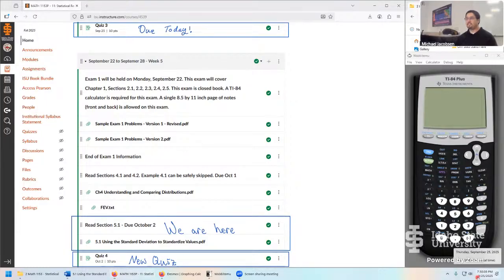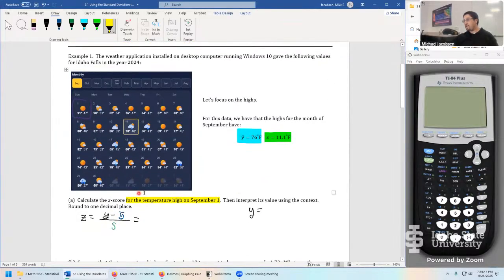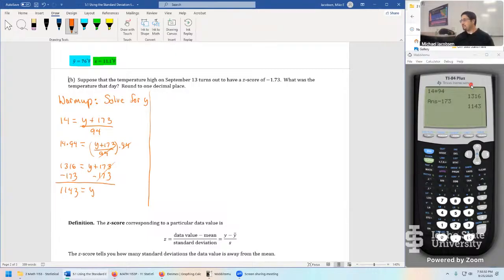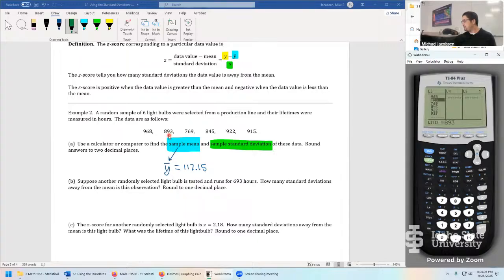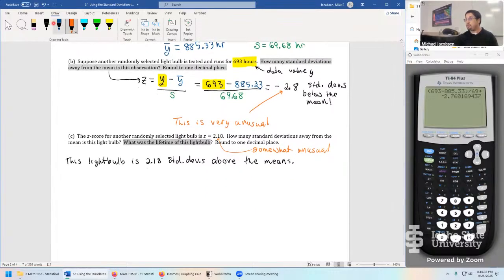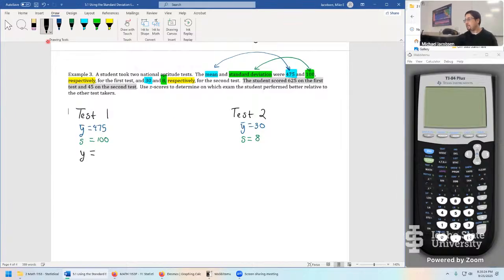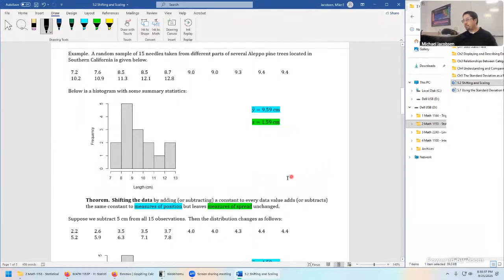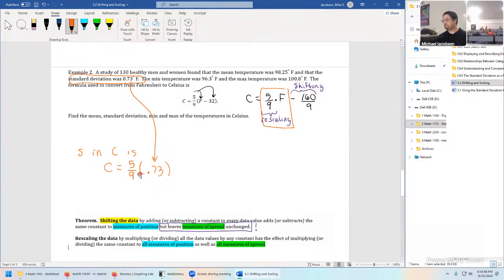Math 1153 - 25 September 2025 - Sections 5.1, 5.2